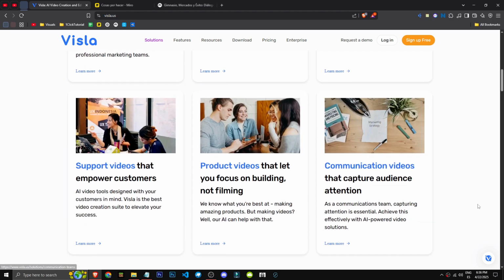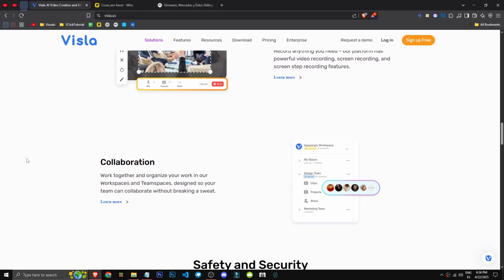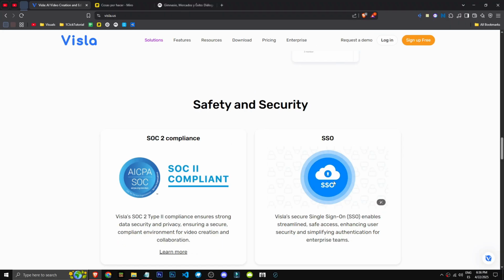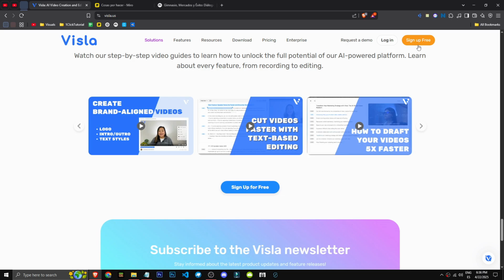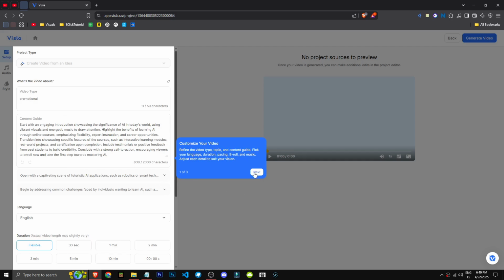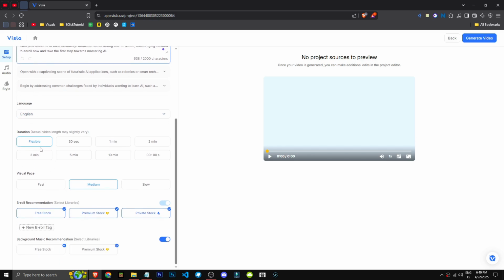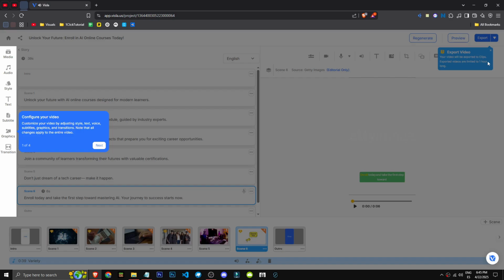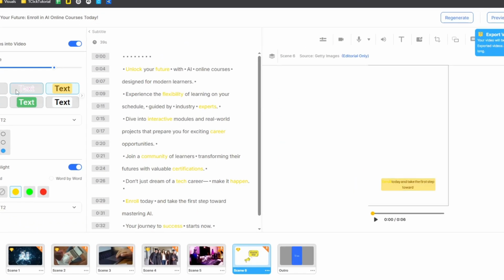HOW TO CREATE HIGH-IMPACT VIDEOS WITH AI USING VISLA AI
Learn how to use VISLA AI to produce videos that stand out on social media, in advertising campaigns, and in visual presentations.